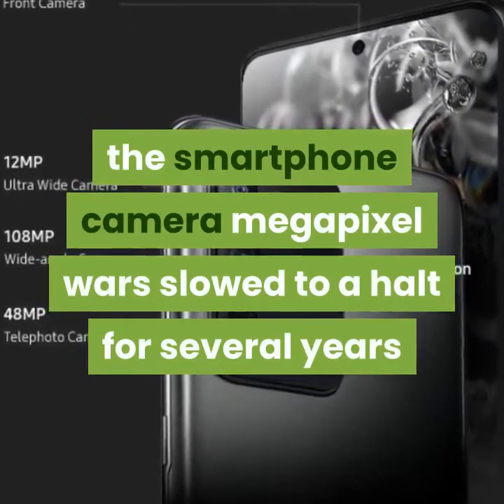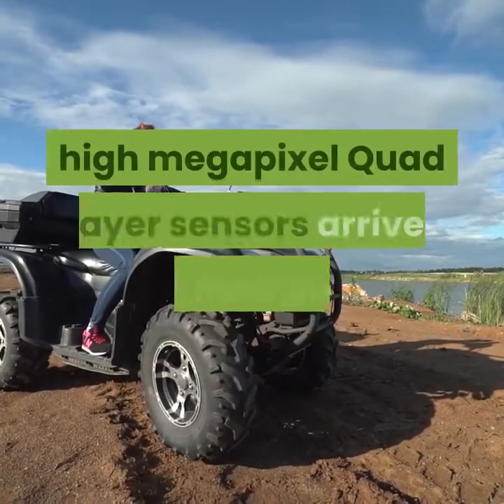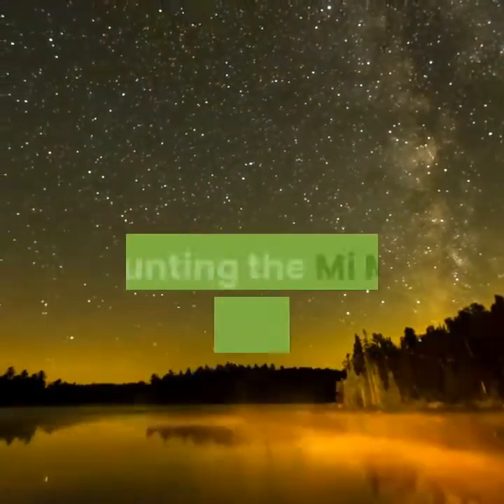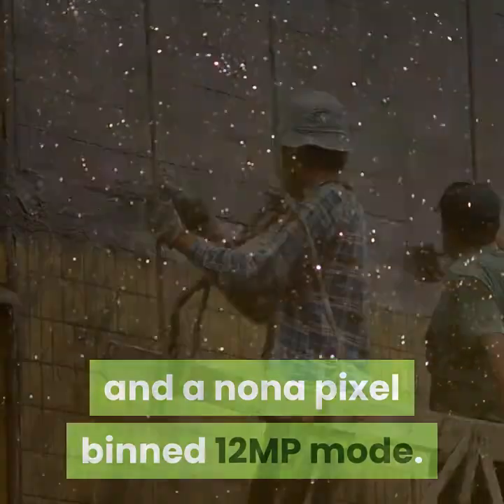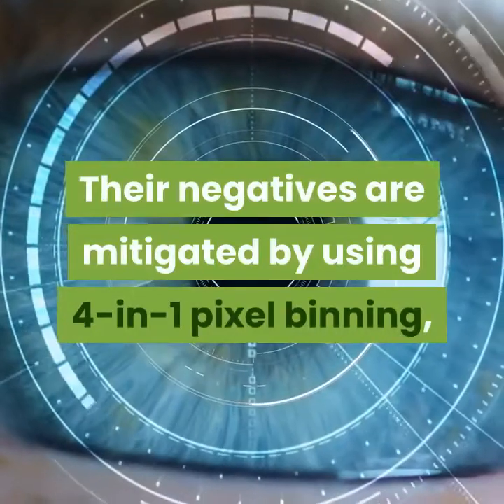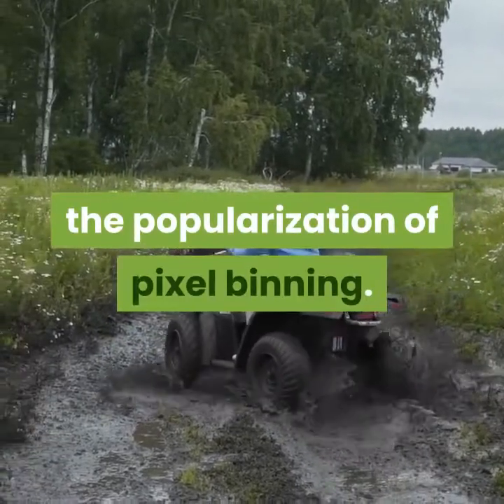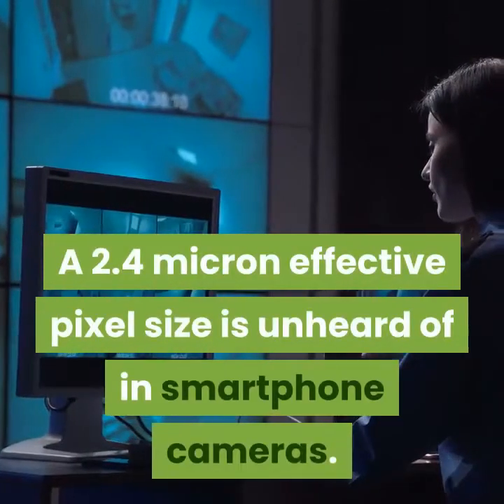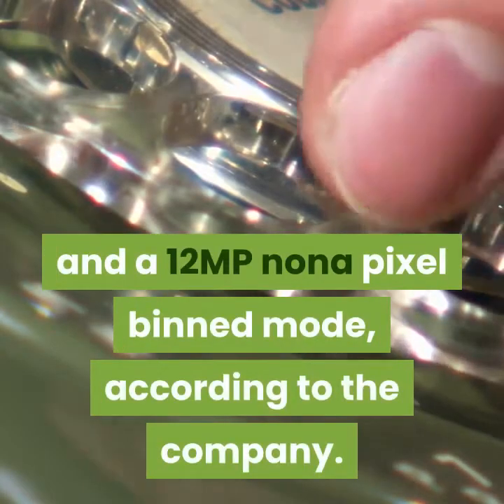How the Samsung Galaxy S20 Ultra takes great photos with Nona Binning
he smartphone camera megapixel wars slowed to a halt for several years but picked up steam again in 2019. The arrival in 2018 of the Huawei P20 Pro (review) and the Huawei Mate 20 Pro (review) with huge 40MP Quad Bayer sensors proved that high megapixel sensors weren't necessarily a detriment to low light photography. Thanks to nifty 4-in-1 pixel binning and a powerful Night Mode, Huawei's 2018 flagship smartphones were able to comfortably be in the top-tier in low-light photography, matching and in some cases even beating the best that Google's HDR+ and Night Sight had to offer. In 2019, taking inspiration from Huawei, high megapixel Quad Bayer sensors arrived in the mainstream with most major smartphone vendors using some form of the 48MP Sony IMX586, 48MP Samsung GM1 and GM2, the 64MP Samsung ISOCELL GW1, and finally, the latest 64MP Sony IMX686. Xiaomi took things up a notch with the launch of the Mi Note 10, which featured a 108MP Samsung ISOCELL HMX primary sensor. The newly launched Samsung Galaxy S20 Ultra is the second phone on the market to use a 108MP primary camera (not counting the Mi Mix Alpha concept phone), but its workflow is different. Let's get into the details.

The Galaxy S20 Ultra is the flagship phone in Samsung's Galaxy S20 series, and it has the specifications and pricing to match. While the regular Galaxy S20 and the Galaxy S20+ use a new 12MP primary sensor with 1.8-micron pixel size, the Galaxy S20 Ultra moves up to a 108MP primary sensor. This isn't the same sensor as the Mi Note 10, though. The Galaxy S20 Ultra is using an ISOCELL HM1 sensor, which is a slight improvement over the ISOCELL HMX used in the Mi Note 10. It's capable of 8K@24fps video recording, for one. More interestingly, it steps away from the 4-in-1 pixel binning used in the Mi Note 10 to a new 9-in-1 pixel binning that produces 12MP photos. Samsung calls this nona binning, and it's the first phone to use a 3×3 pixel binning rather than a 2×2 pixel binning. The Galaxy S20 Ultra can dynamically shift between a high-resolution 108MP mode and a nona pixel binned 12MP mode.

To understand why this is beneficial, let's take a look at how pixel binning works.

Pixel binning on high megapixel Quad Bayer sensors
Before 2018, essentially every smartphone camera had a Bayer color filter array. The Huawei P20 Pro and the Huawei Mate 20 Pro were the first phones to use Quad Bayer sensors. Simply put, a Quad Bayer sensor has less color resolution than a sensor with a standard Bayer layout.  On the IMX586, for example, the physical color filters on the camera sensor only have an effective resolution of 12MP. The ISP of such sensors is able to achieve a virtual 48MP Bayer result out of the sensor by re-arranging the subpixels among the logical pixels. It should be clear that this approach isn't as good as using a standard Bayer filter. What is the specific difference? According to AnandTech, the 48MP IMX586 has closer to 27MP of spatial resolution as it's only able to increase spatial resolution half-way.

Why use Quad Bayer sensors then? They make sense because up until now, they are the only option on the market if a device maker wants to incorporate a high megapixel sensor. Their negatives are mitigated by using 4-in-1 pixel binning, which combines four pixels into one pixel at the sensor level to reduce noise, improve dynamic range, and improve per-pixel detail. Combining multiple pixels into one isn't a new idea; it was done with the Nokia 808 PureView and the Nokia Lumia 1020 back in 2012 and 2013. Before, the idea was that multiple noisy pixels will be combined into one clean "super" pixel. The advent of Quad Bayer sensors led to the popularization of pixel binning.

The theory behind pixel binning is this. Huawei's custom 40MP sensor on its flagships has a 1.0-micron pixel size. The mainstream 48MP and 64MP sensors have an even smaller pixel size at 0.8 micron. Even the 108MP ISOCELL sensors have the same 0.8-micron pixel size because the pixel size is kept constant when the resolution is increased simultaneously with the sensor size. When the pixel size is lowered, low light image quality is adversely affected. Low light photos are highly affected by a pixel's sensitivity to light, and therefore, the rule of thumb is to go with a bigger pixel size, with flagship 12MP sensors settling at around a 1.4-micron pixel size.